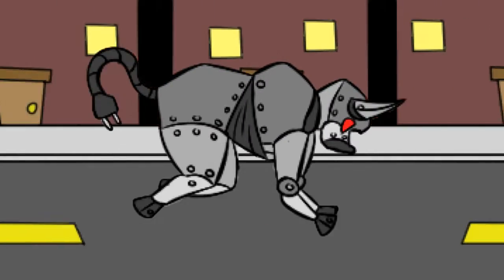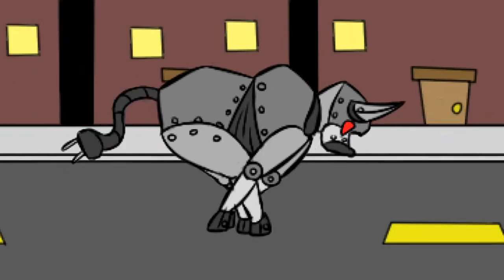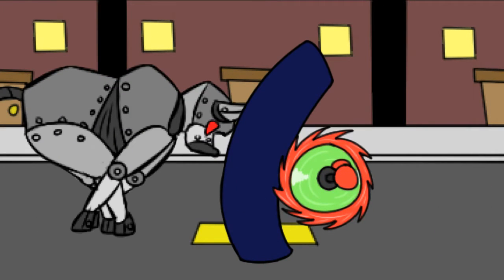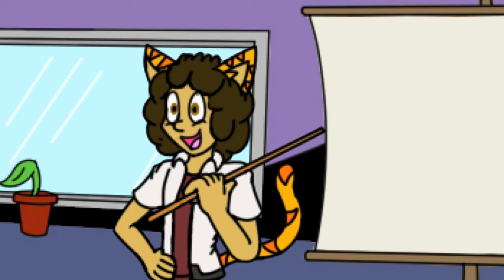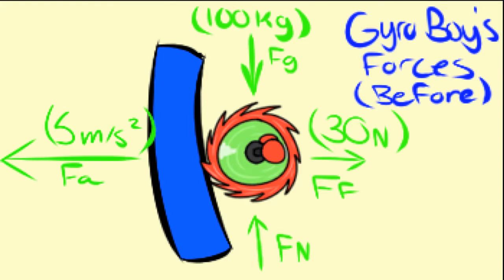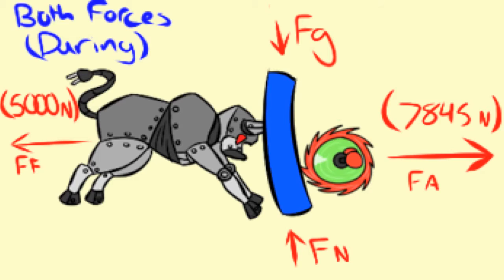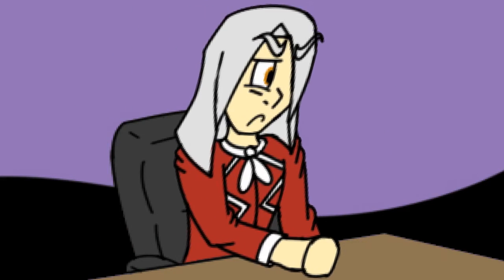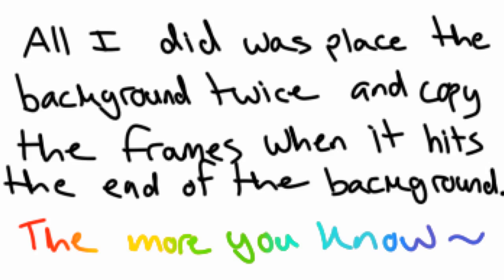Newton's Laws of Motion Cartoon Pitch Animation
This is an animation I've been working on as a school project for a little over a month (a bit longer than I should have).
This is a animation representing Newton's first and second law and applying it to a scenario I was given. The scenario was that I was pitching a cartoon to an animation company... which is really meta considering that I had to animate both the pitch and the animation IN the animation.

For those of you who are just my usual watchers/readers, this is a small example of my animation style (though intentionally less quality for time sake). I didn't add dubbing for the same reason, plus I'm still working on a better method of doing that. This animation was also one of the major reasons I've been a bit slow in  producing the comic and other game work. I should be back to a normal pace now that this is done. Also I don't know why I'm pitching this to Pegasus, I was just making voices and that one worked the best XD